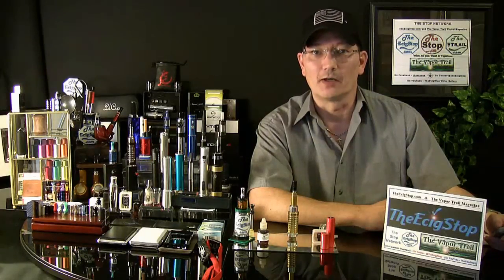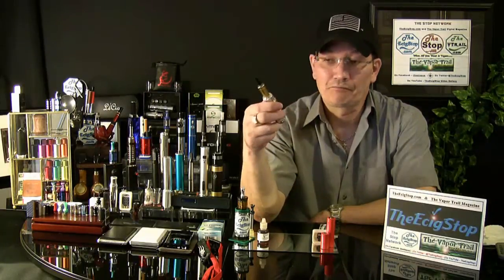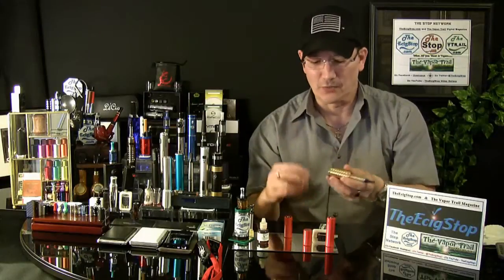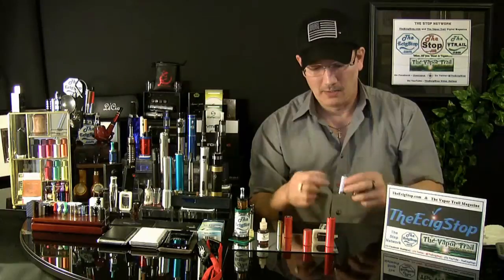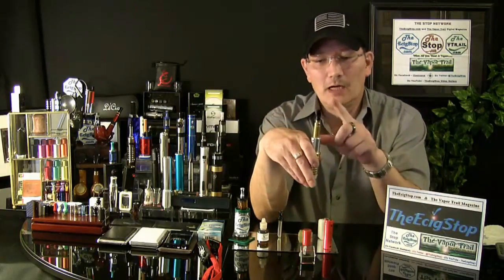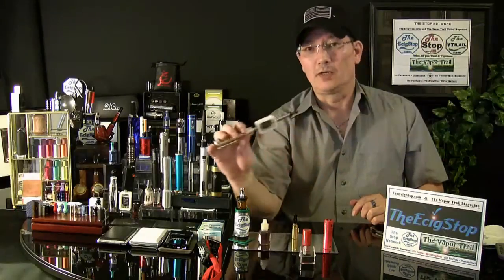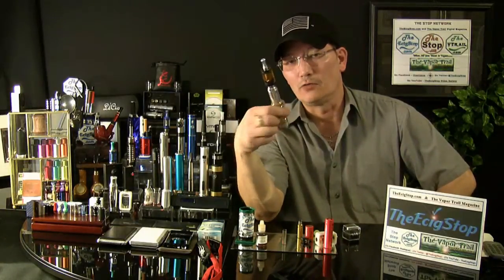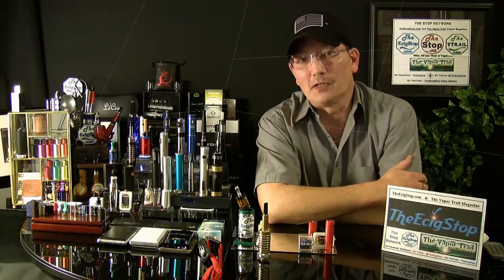The Empire PV Mod Review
All of TheEcigStop.com Videos are honest, no matter if I paid for the products myself, or was given the products for free for review.